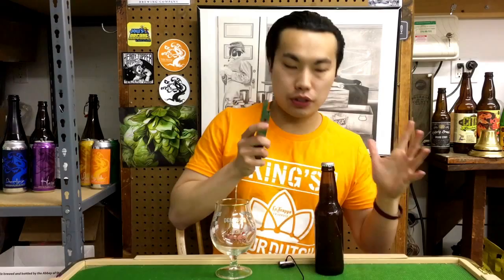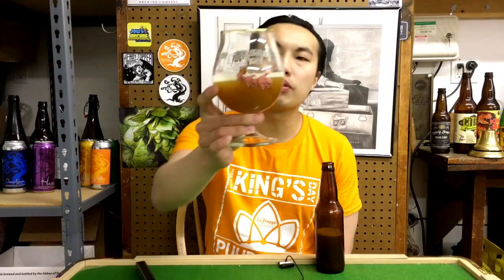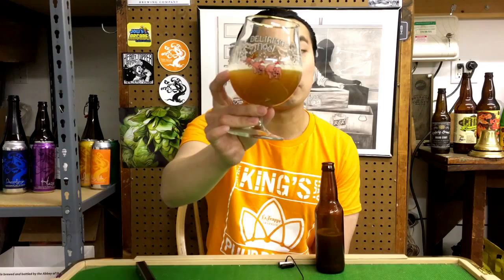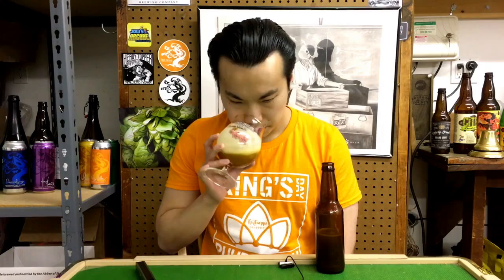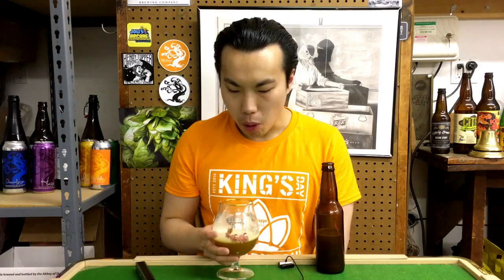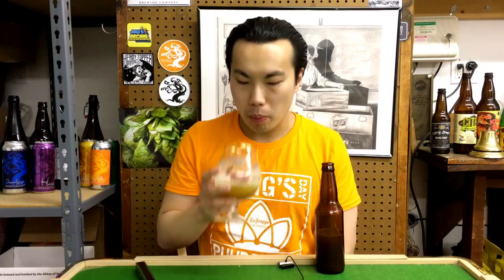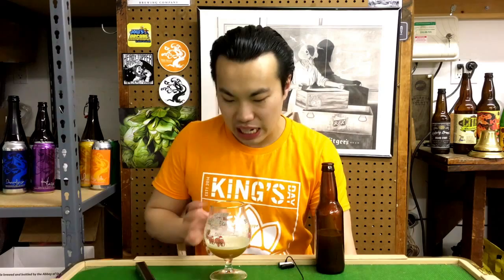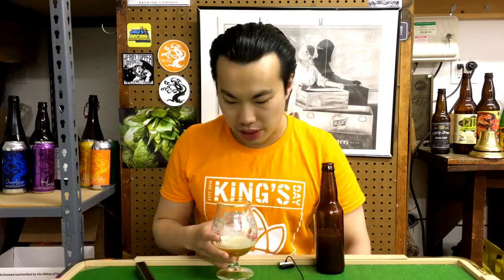Homebrew Review: Tree House Julius Clone - Ep. #741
Huge shout out to Marty for this one! Thank you and your friend for this!

Darwin's Rating: 90/100 (Adjusted after review. The vegetal and earthy cloying bitterness got worse as it warmed.)